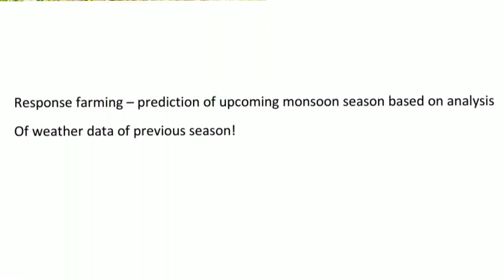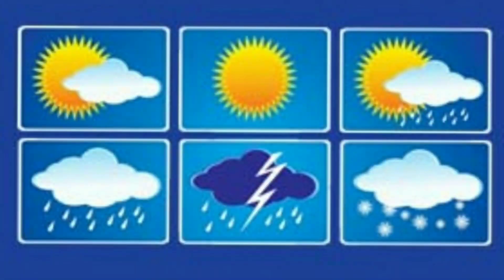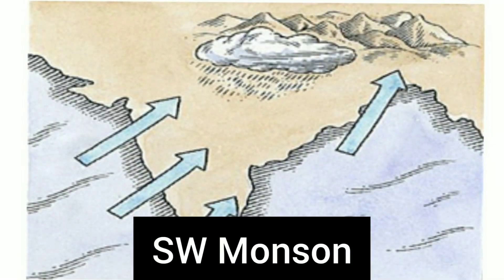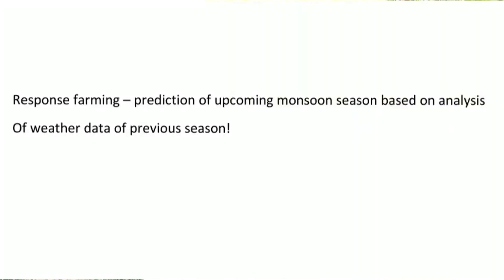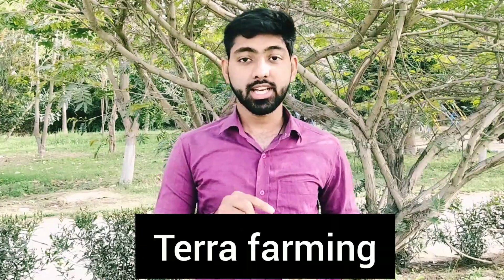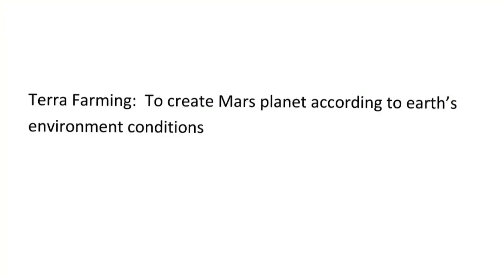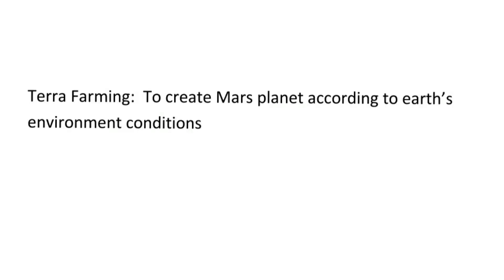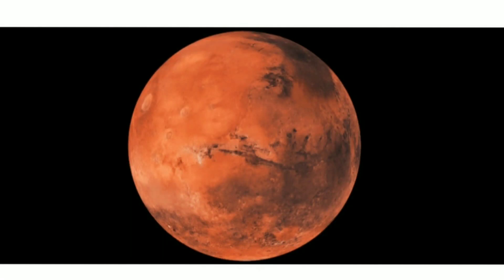Response and Terra Farming! Agriculture important questions!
This video is all about response and Terra farming!